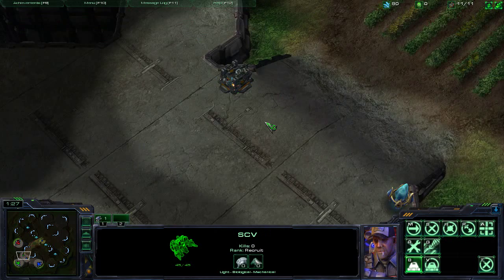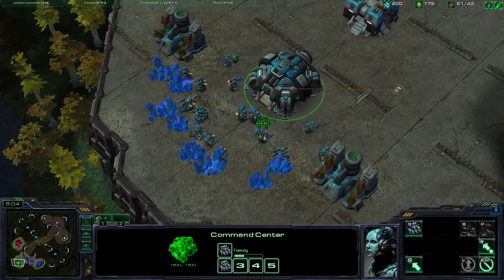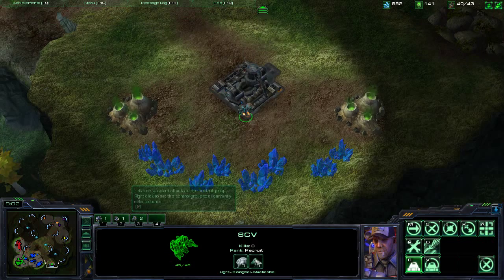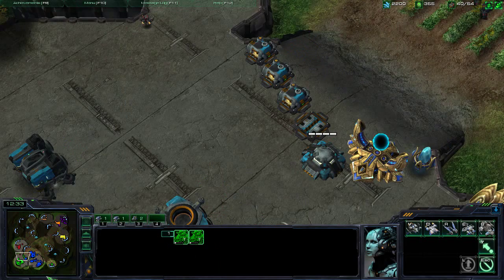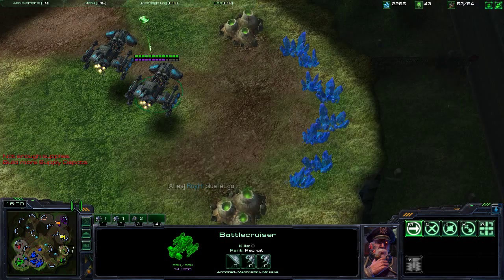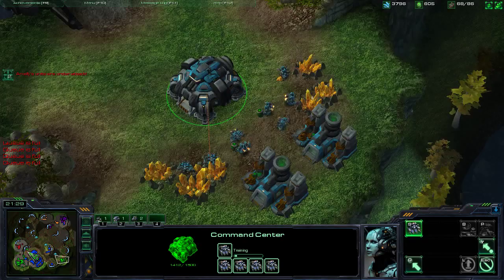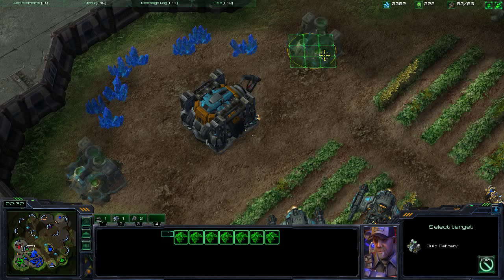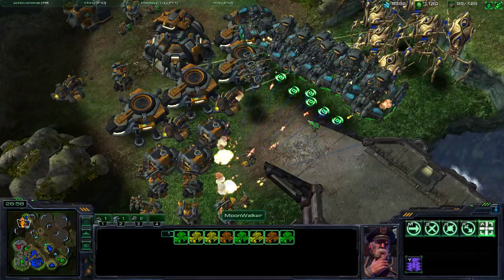Terran Strategy - Banshee Rush - Starcraft 2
Hey viewers :) This video is showing the build order of a banshee rush and showing a good plan to do afterwards. Hope you like it :)